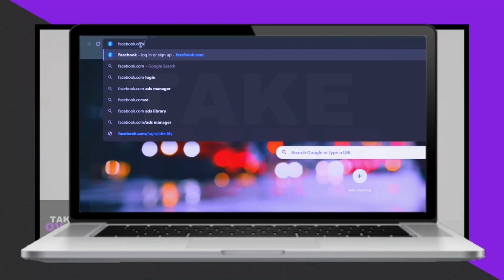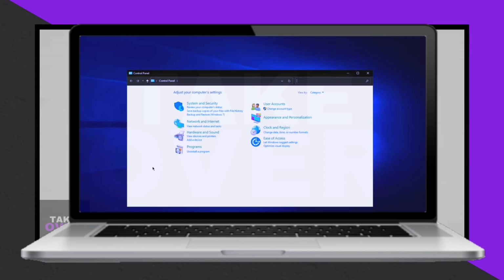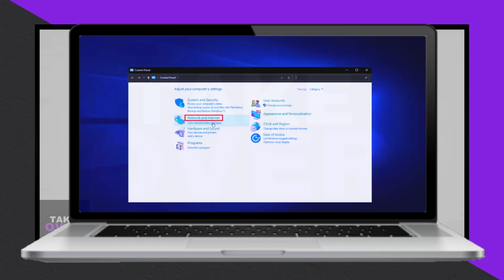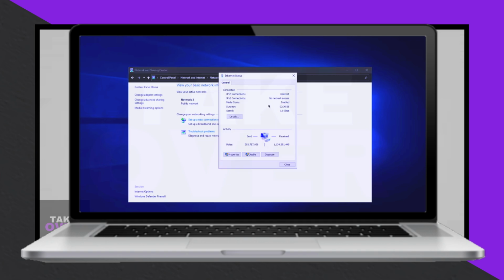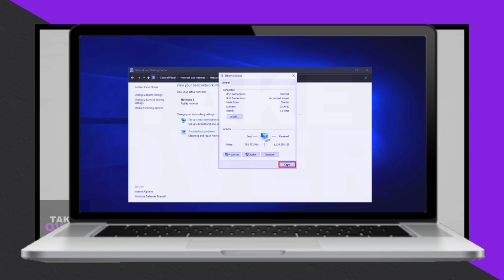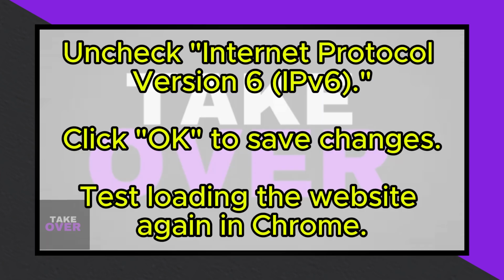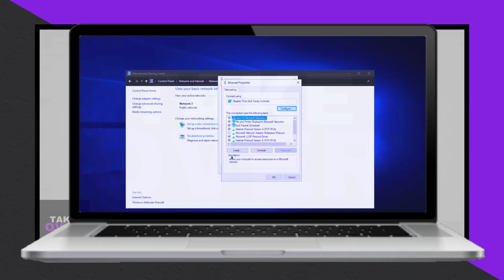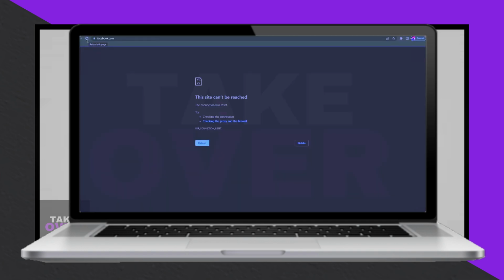How to Fix This Site Can't be Reached Error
How to fix this site can’t be reached

This site can’t be reached fix

How to solve this site can’t be reached error

This site can’t be reached error solution

How to troubleshoot this site can’t be reached

Why does this site can’t be reached appear

How do I fix this site can’t be reached error

How to fix this site can’t be reached in Chrome

How to fix this site can’t be reached on PC

How to fix this site can’t be reached on laptop

This site can’t be reached error fix Windows

How to fix this site can’t be reached on Mac

Why is this site can’t be reached happening

This site can’t be reached DNS error

How to fix this site can’t be reached server issue

Fixing this site can’t be reached network error

How to fix this site can’t be reached on WiFi

How to solve this site can’t be reached browser issue

How to fix this site can’t be reached on mobile

How to fix this site can’t be reached in Edge